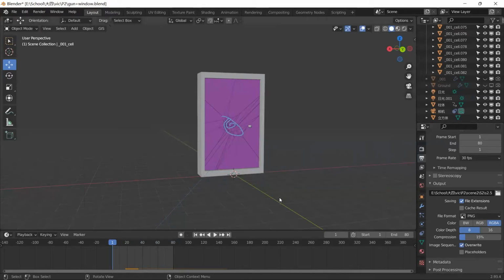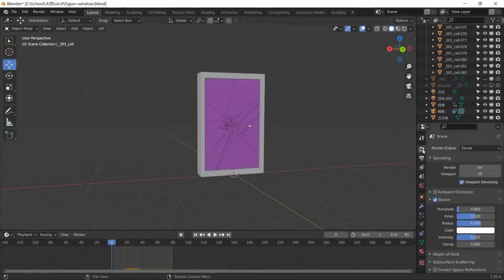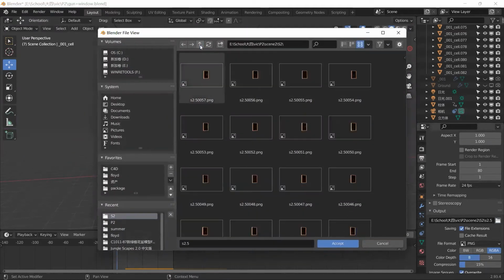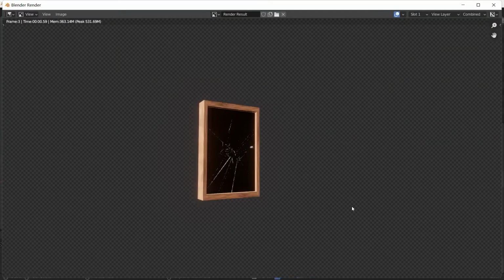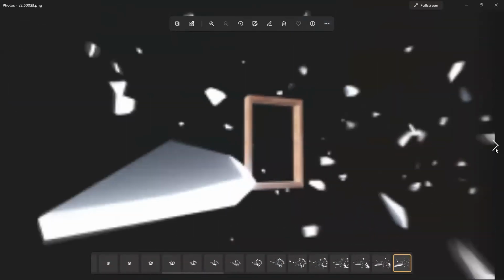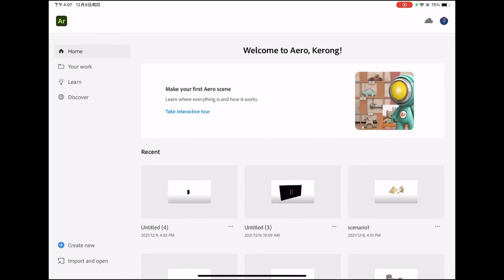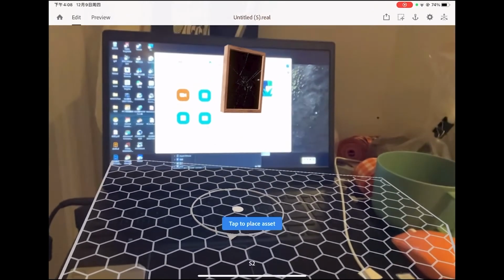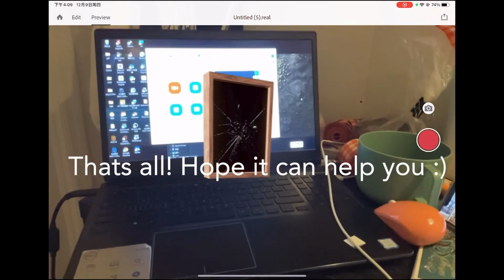Quick Demo: how to import 3D animation into Adobe Aero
A quick demo for my classmates